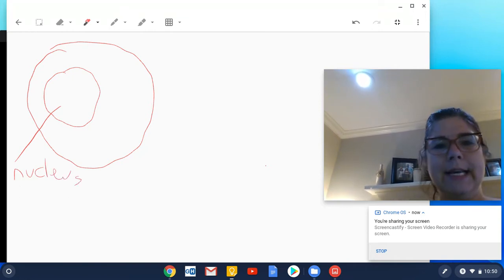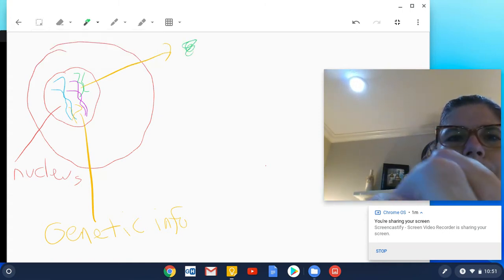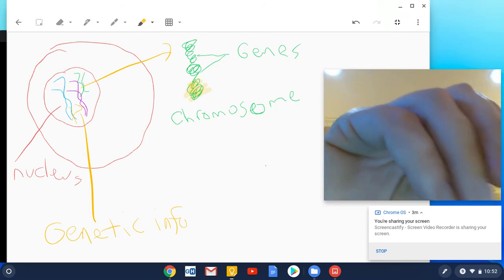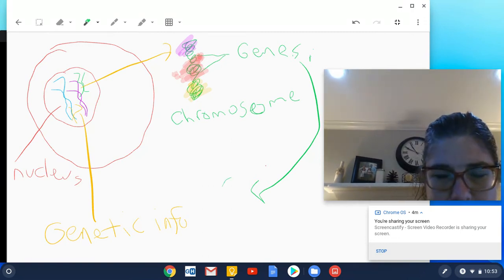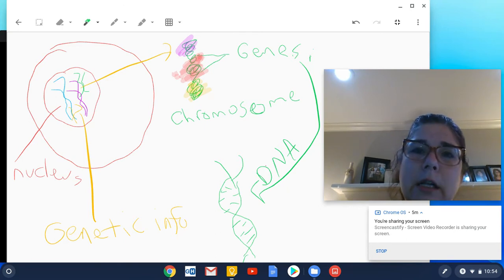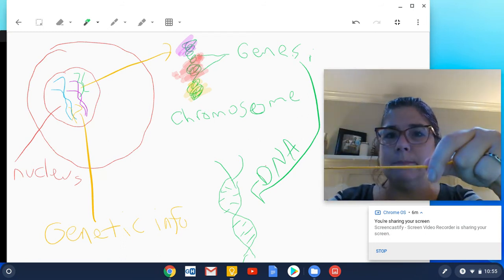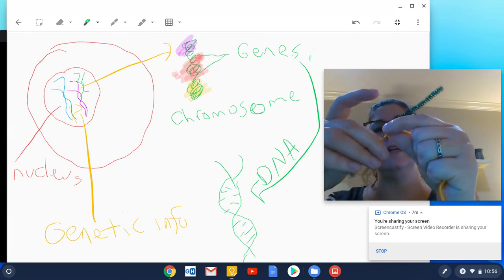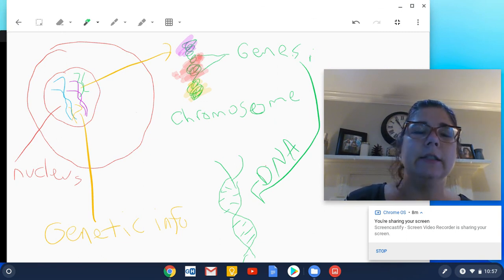chromosomes genes dna